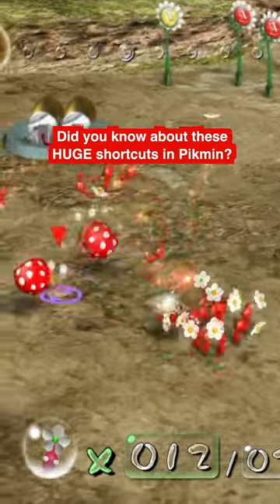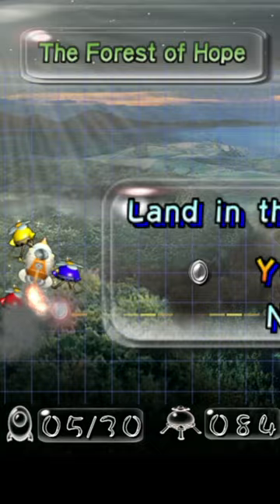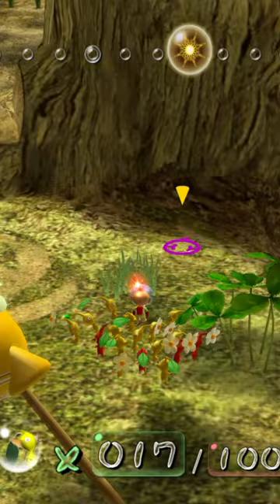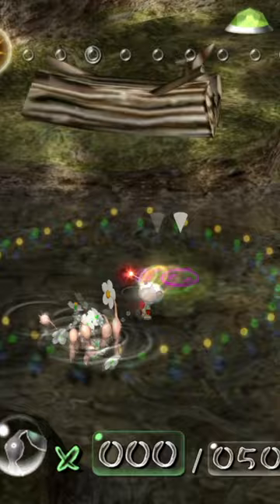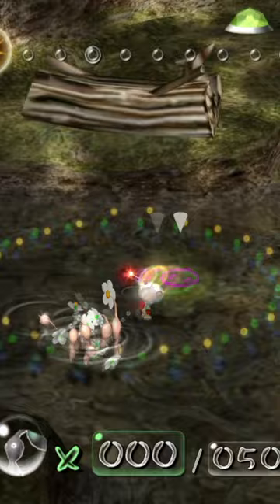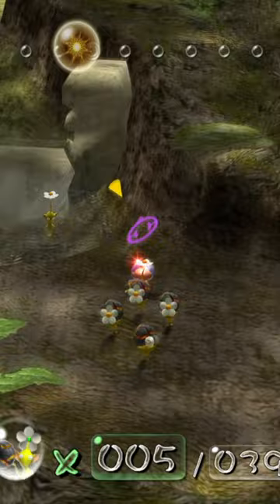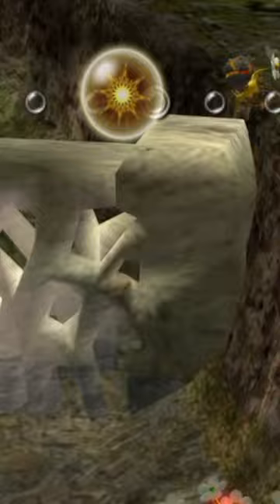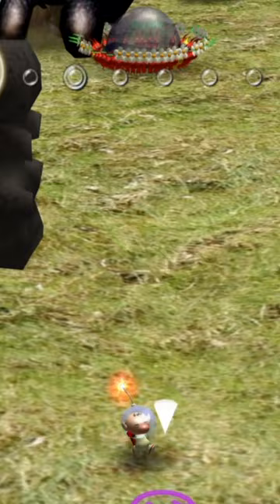Speedrunning tricks in Pikmin that save HUGE amounts of time